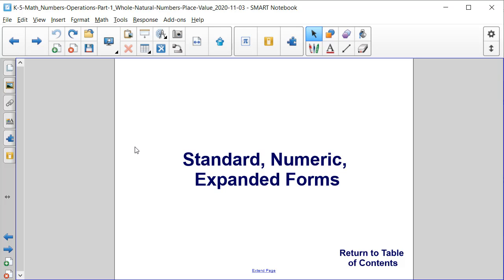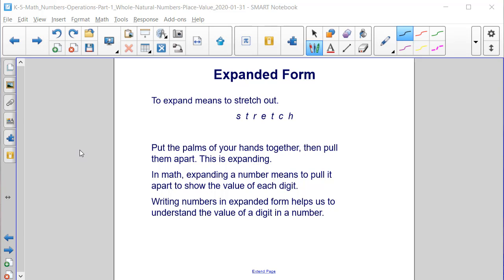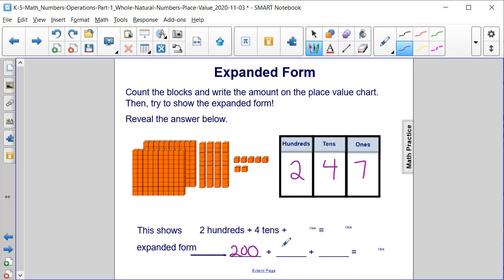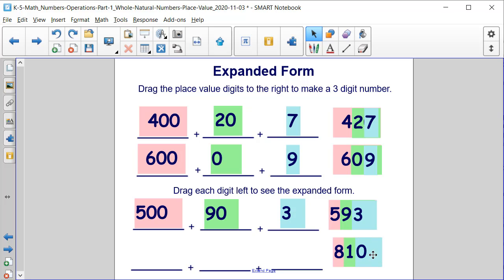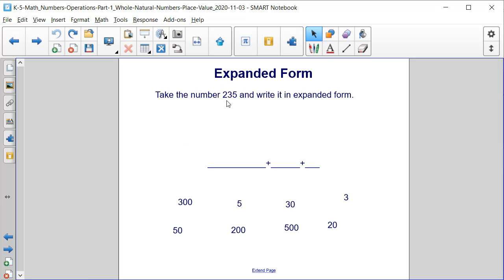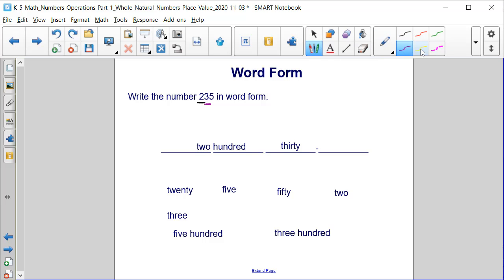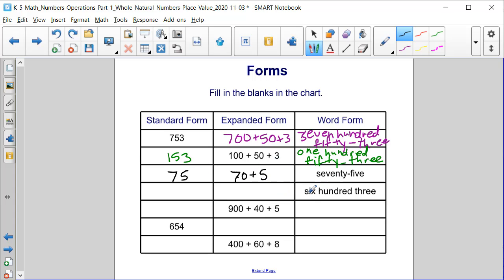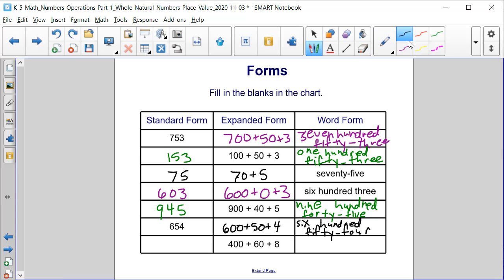K5 Math Standard, Numeric, Expanded Forms